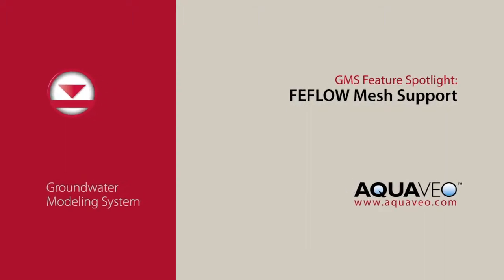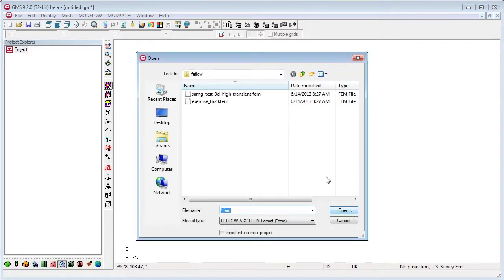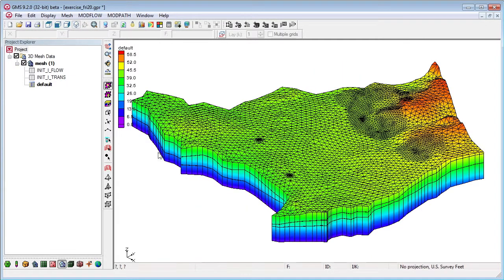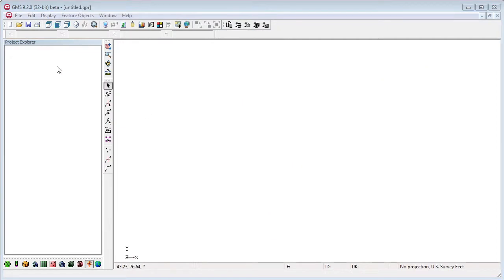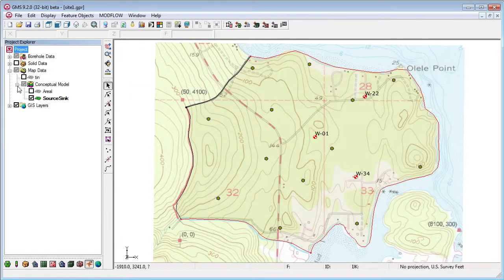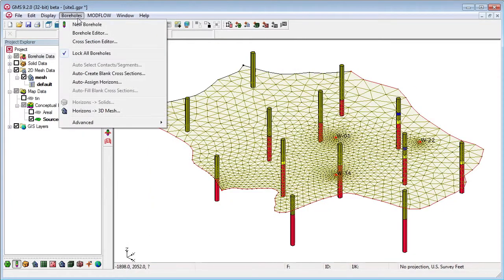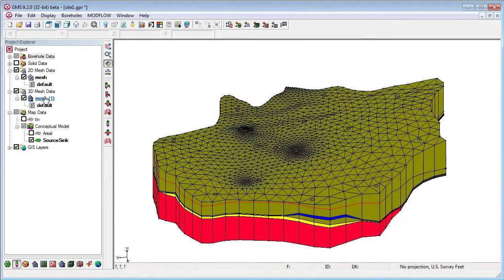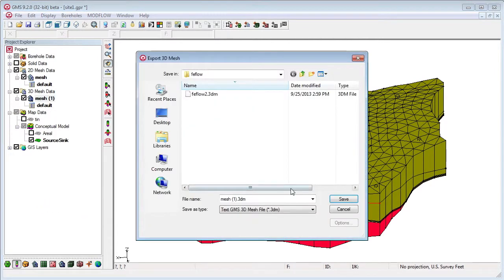GMS: FEFLOW Mesh Support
GMS supports importing and exporting FEFLOW meshes.
(General)